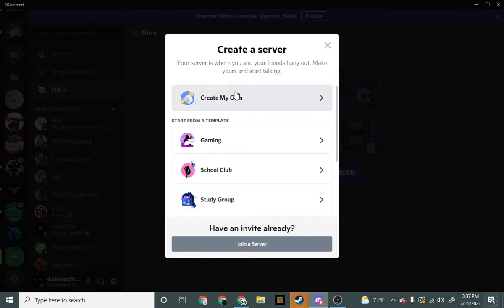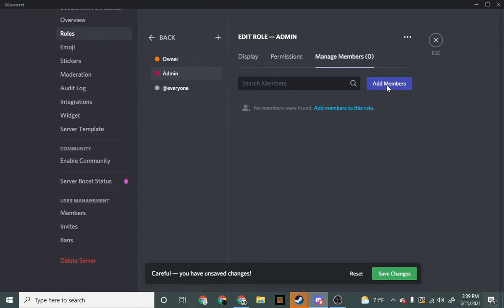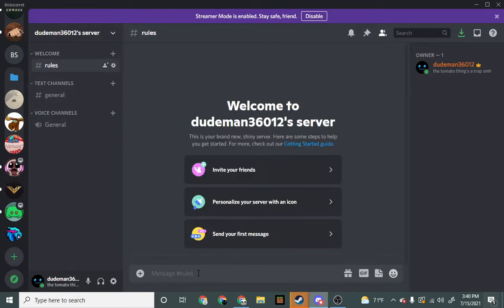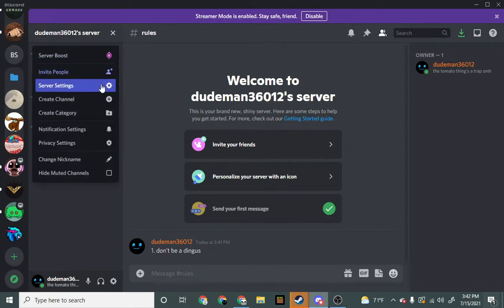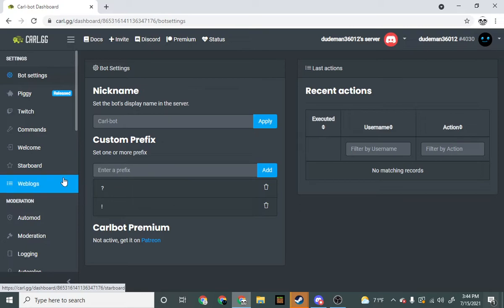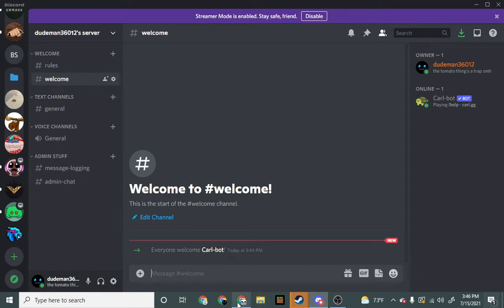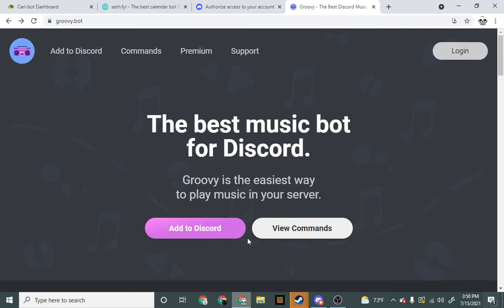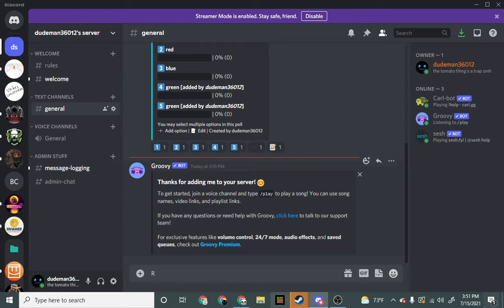Basic discord server setup tutorial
Timestamps:
Creating channels/roles - 1:05
Carl-bot and message logging - 7:45
Sesh bot - 10:36
Groovy bot - 12:01